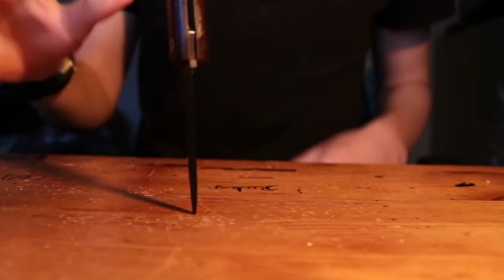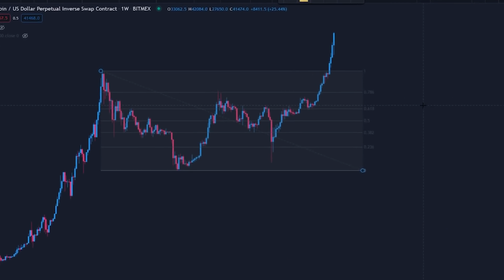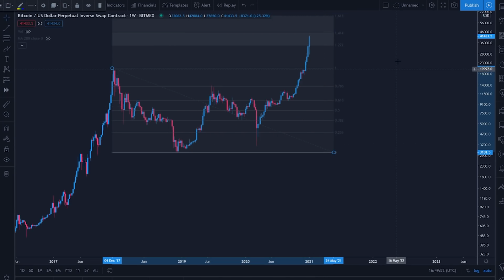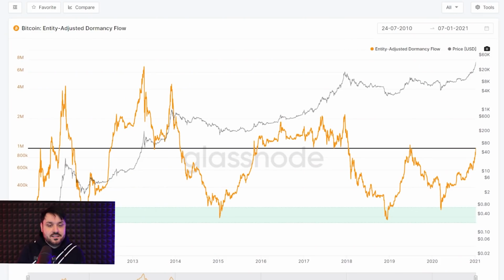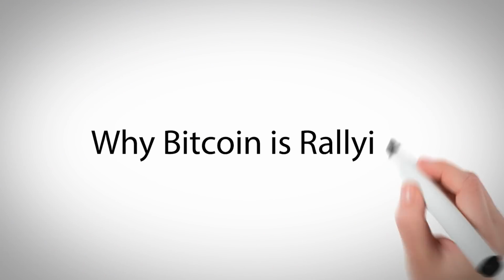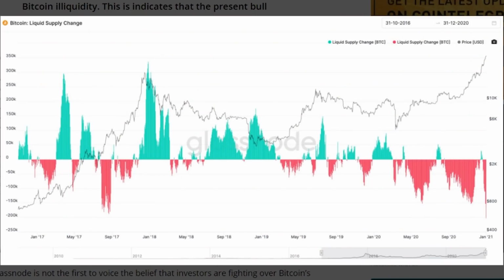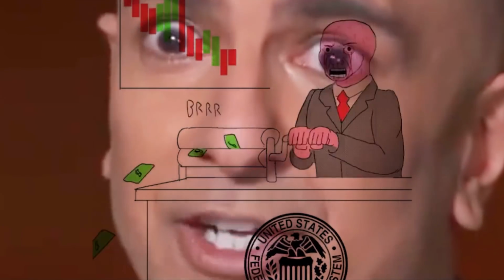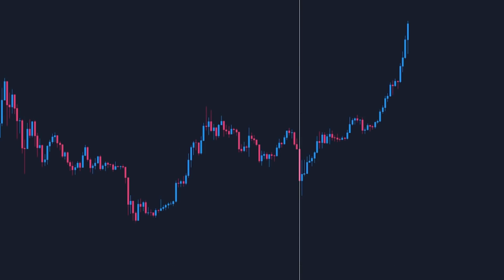IMPORTANT!: The Reason for the Bitcoin Rally & Where to Sell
IMPORTANT!: Why Bitcoin is Currently Rallying & Where to Sell

I will try and answer why Bitcoin is rallying and where you should sell in the most complete and rational way possible using on and off chain indicators and historical precedents. This is always a dicy question in general to answer, the entire price history of Bitcoin can attest to that. But the question gets even harder to tackle in a Bitcoin bull run. Rule number 1 of trading, don’t fight the trend, it is your friend. Because we’re in price discovery mode, there is no historic horizontal lines which are by far the most accurate predictions of support and resistance, but that doesn’t mean we can’t draw some new ones ourselves.

To do that, we will use the Fibonacci retracement tool to give us our lines.